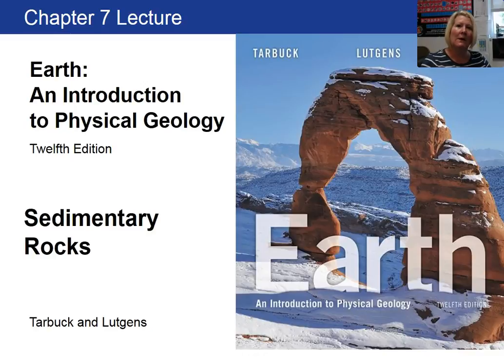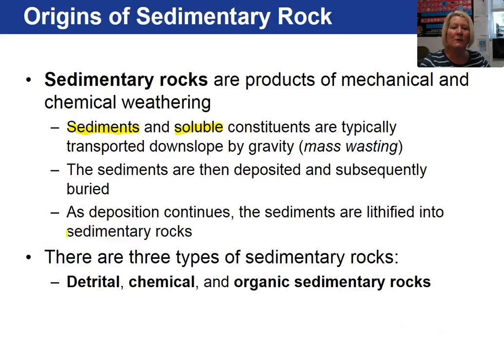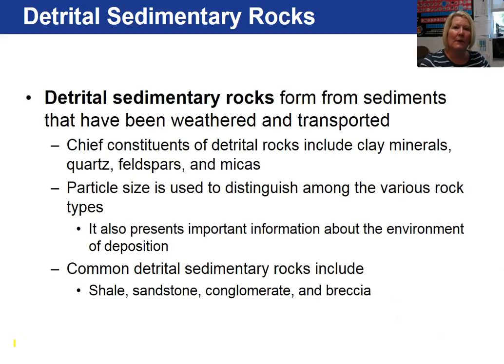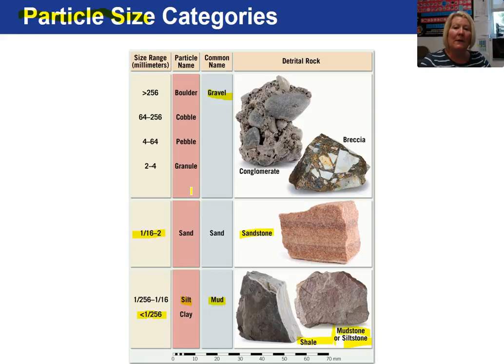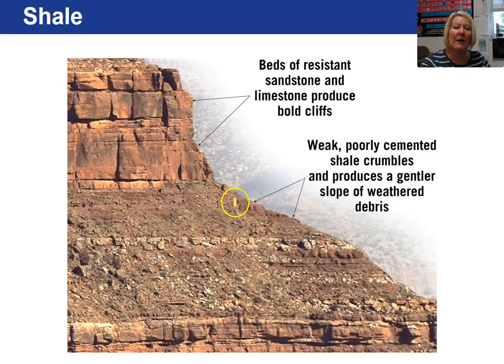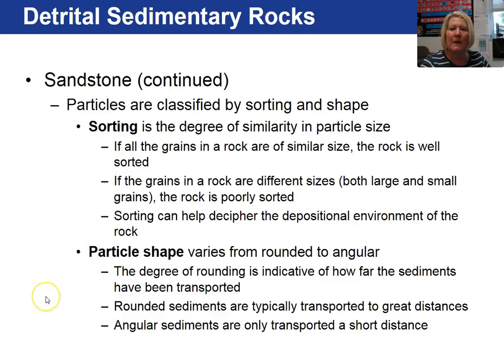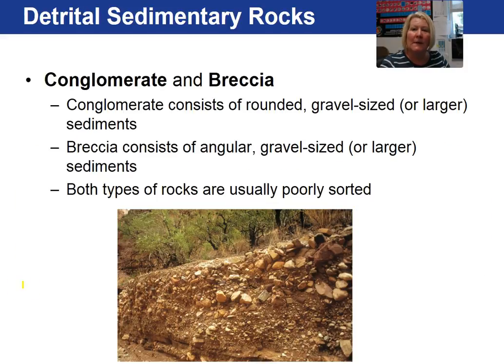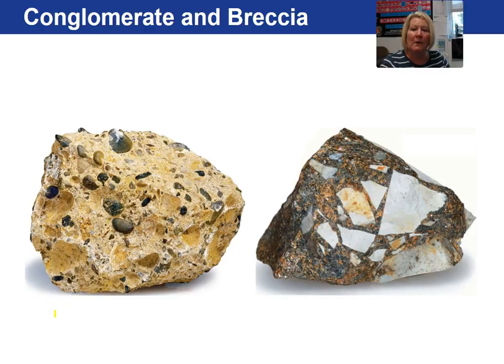Chapter 7 1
Chapter 7 Sedimentary Rocks, video 1